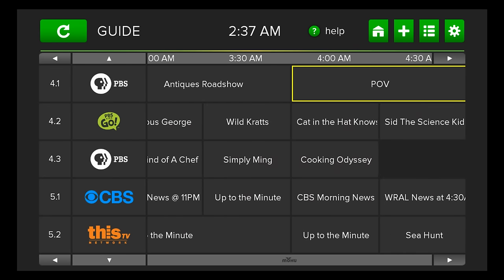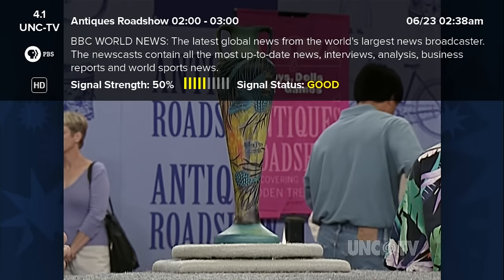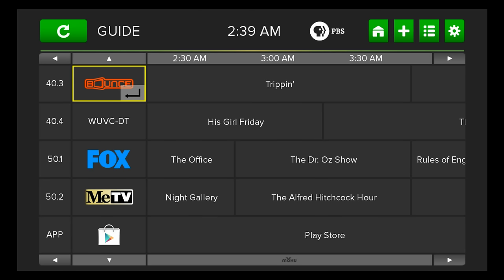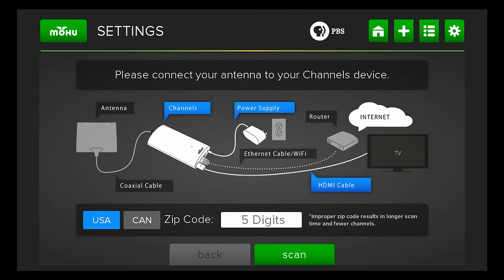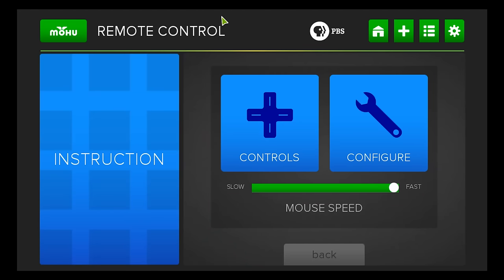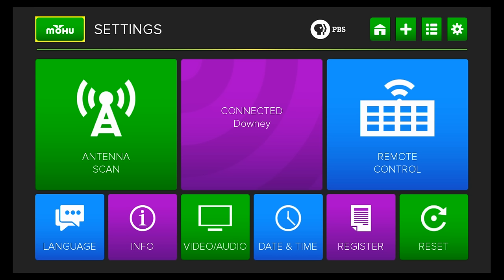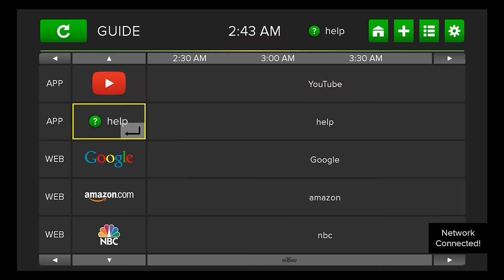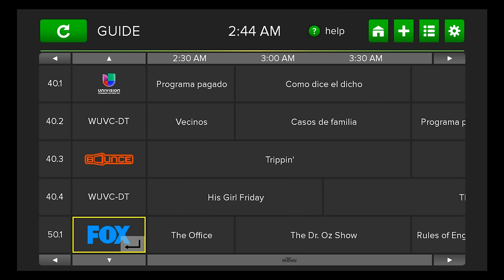Mohu Channels Demo Live TV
Mohu Channels is an Android based device that attaches to a digital antenna that integrates live TV apps and webpages into one uniform user guide. This video demonstrates live TV and shows how to access basic settings.